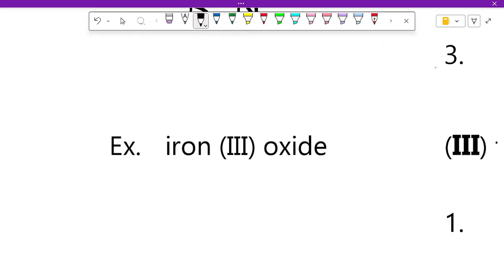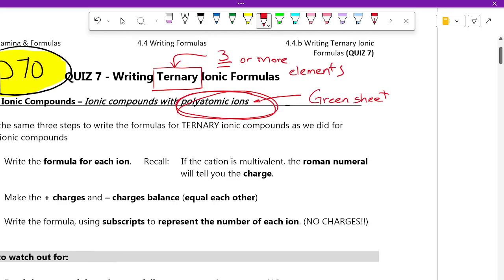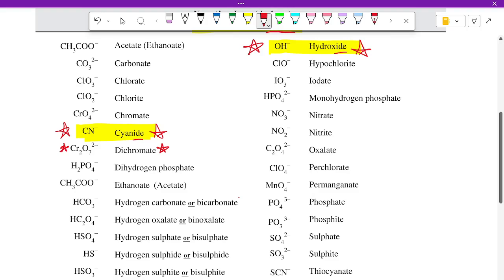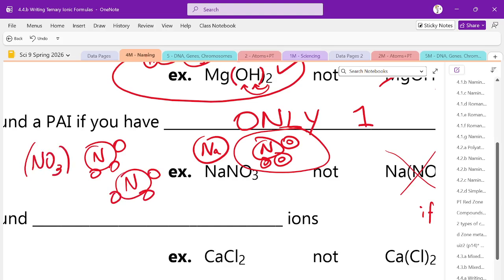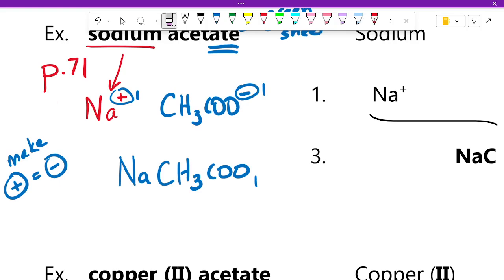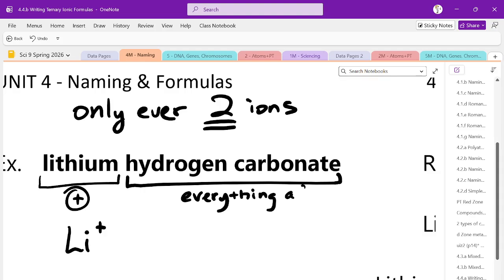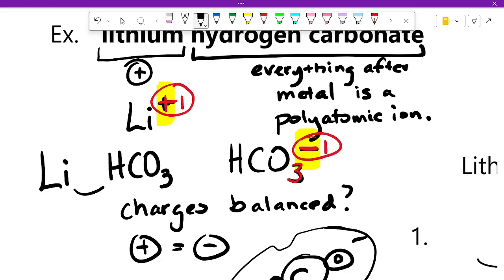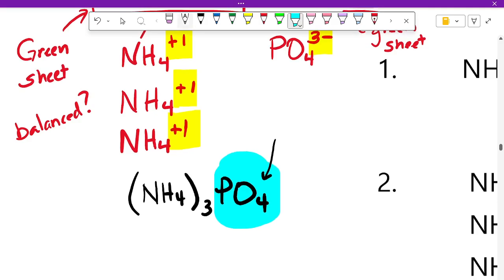2026-04-30 Writing Ionic Formulas